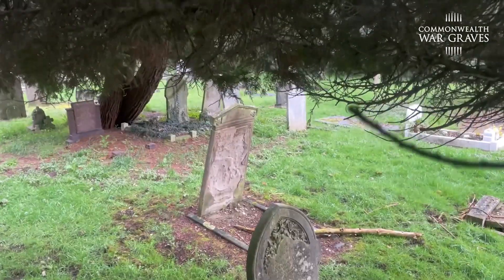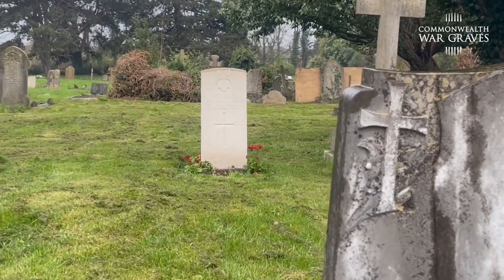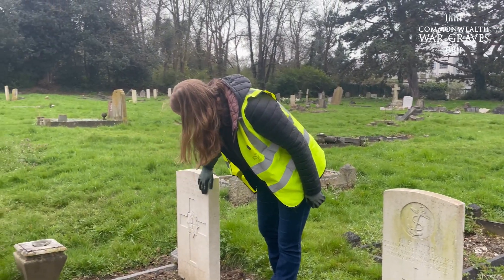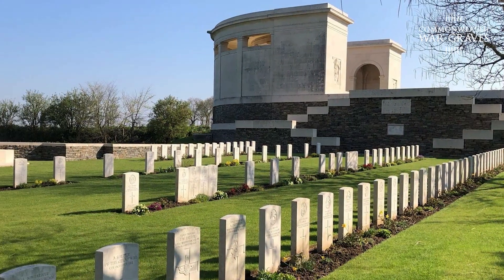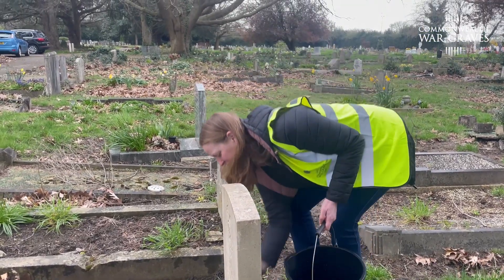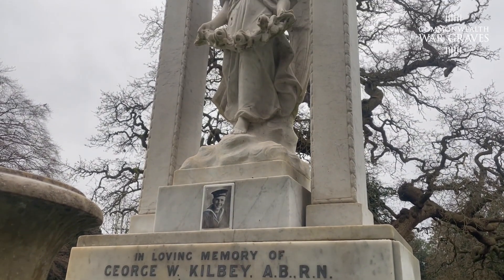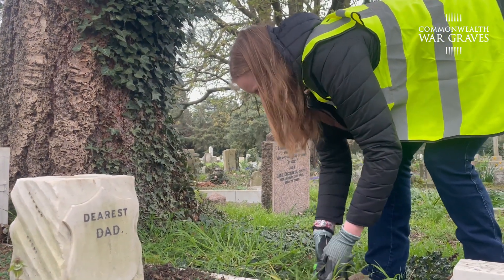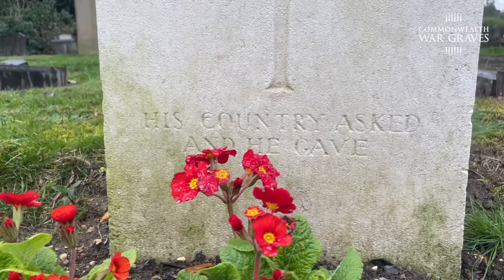A Day 'Eyes On, Hands On' volunteering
Meet Sue, an 'Eyes On, Hands On' volunteer. Sue volunteers her time to inspect and clean war graves in her local cemetery.

We are particularly looking for more coverage in the London area.

If your area has a volunteer already, keep checking! Availability may come up.